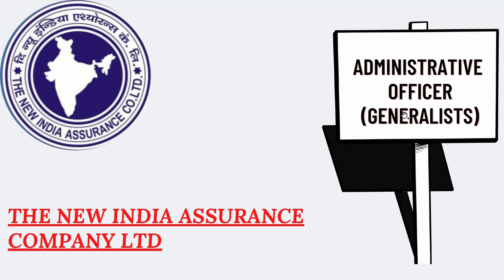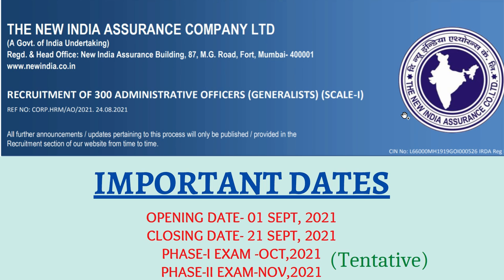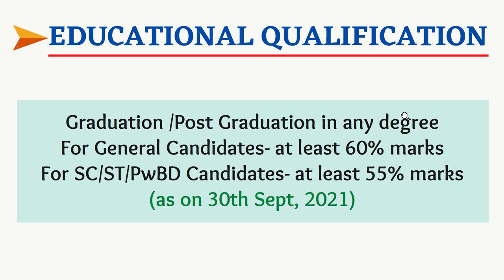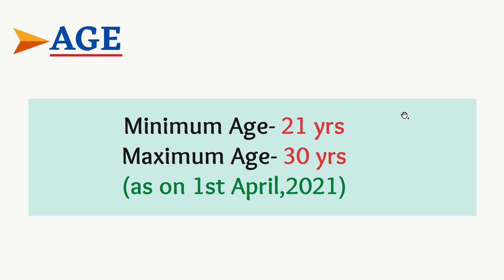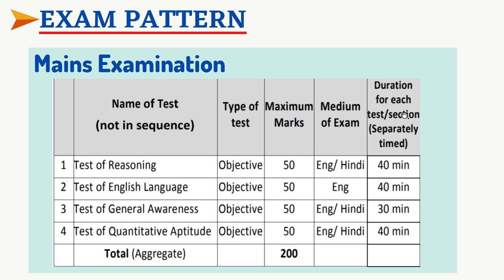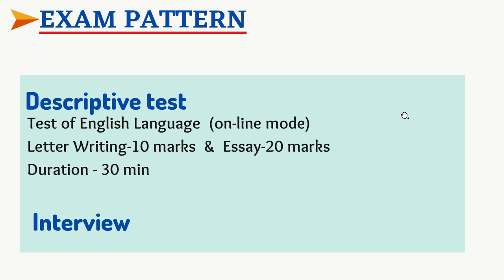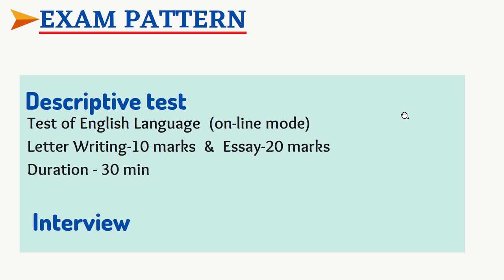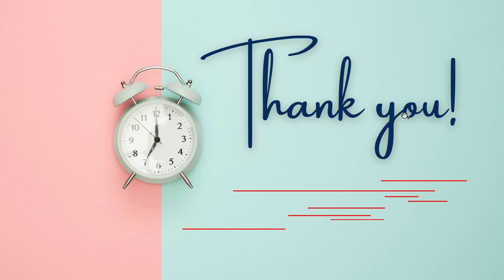NIACL AO(Administrative Officer) 2021 notification | Complete details | Govt. jobs 2021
This video contains all the complete details about the notification of NIACL AO recruitment. I have told about the age, eligibility,  qualification etc. in this video. This is for learning purposes only.

Regards Information Tree.